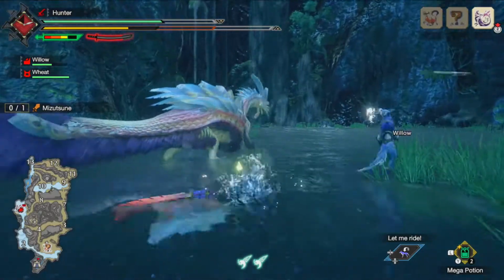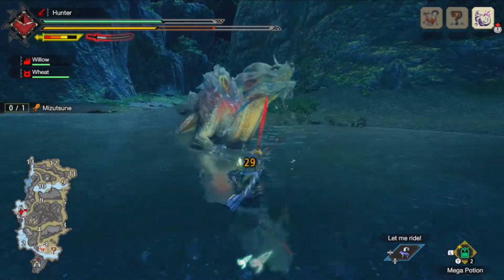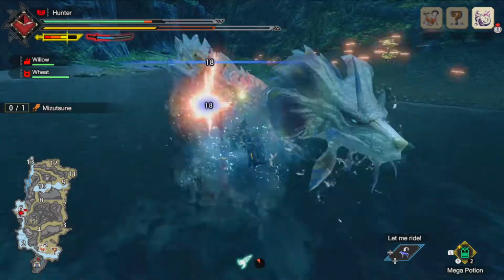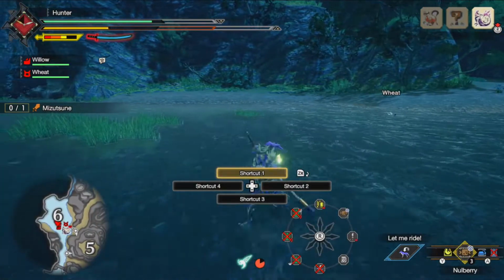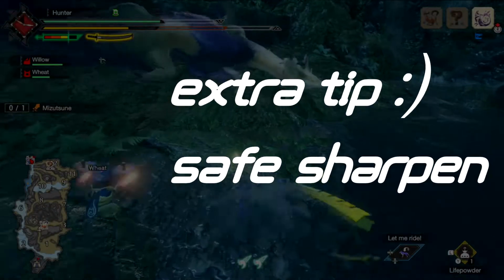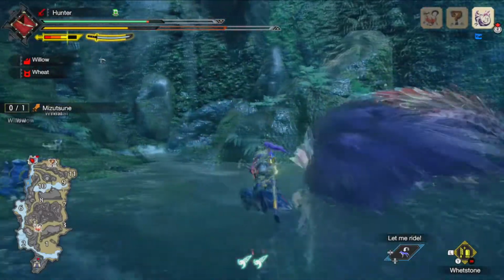Monster Hunter Rise Demo How to beat Mizutsune Solo | Tips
Hi guys, I hope you enjoy today's content! Today I will be going over how to beat Mizutsune solo in the Monster Hunter Rise demo! Also, sharing the video would be really helpful to me as it would allow me to grow faster :)